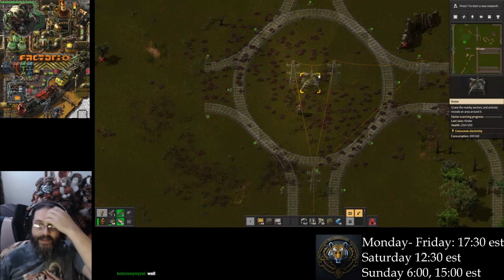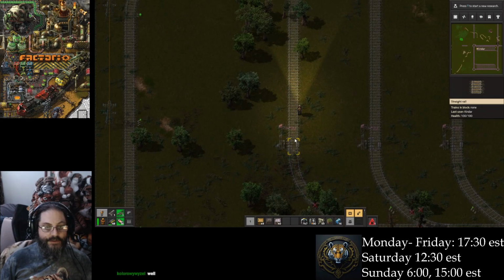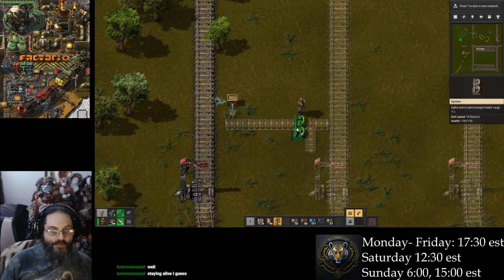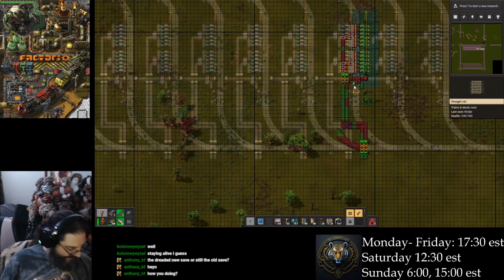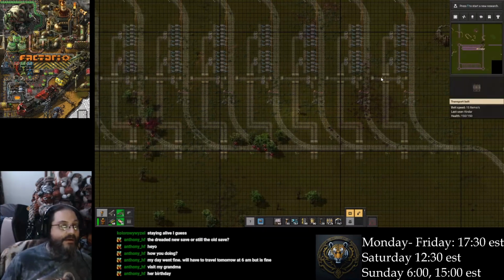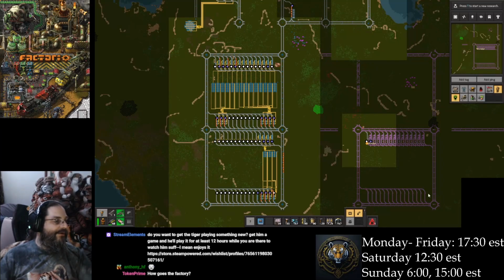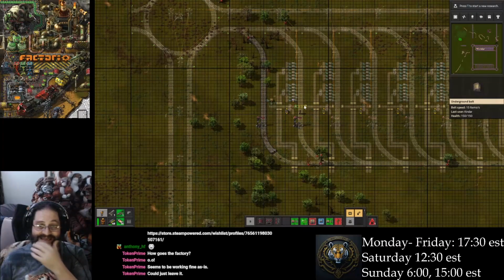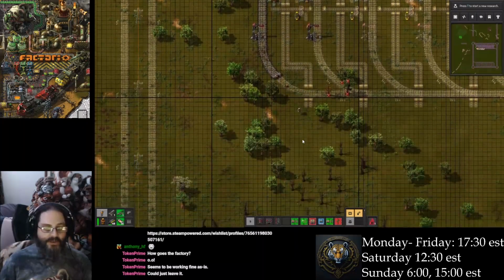Factorio, the Lines, Part 35, last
after suggestions from a viewer led me to consider redoing my layout, and the pain that was going to be, I did the only reasonable thing.

I restarted the world.

And with the new blueprint done, I bring this game to an end.